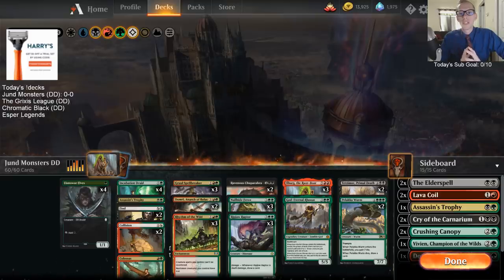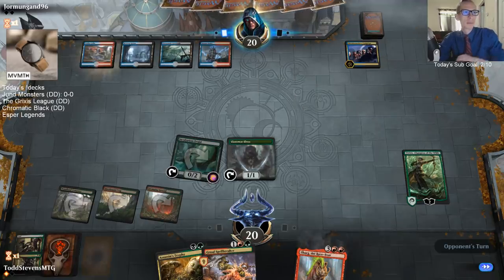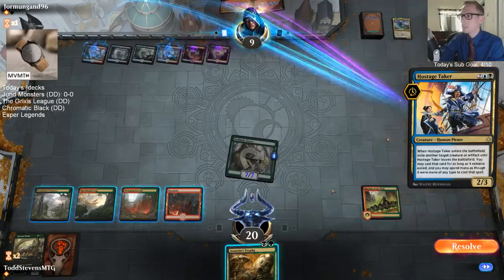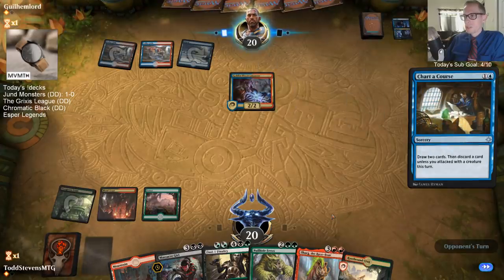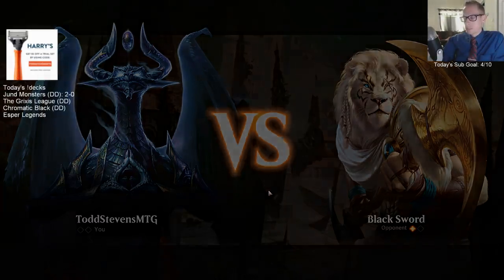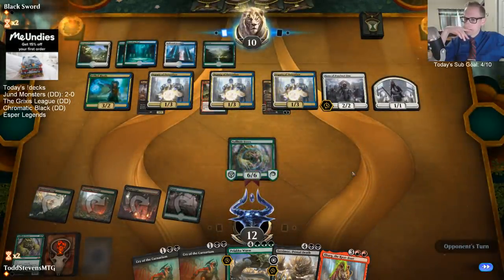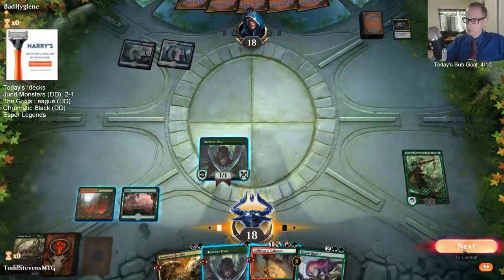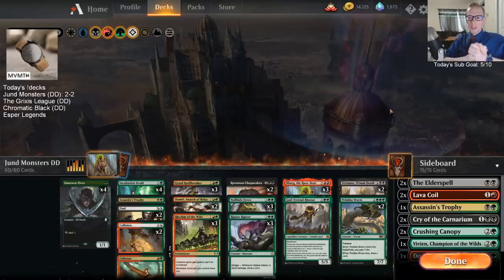Jund Monsters Donation Deck! MTG Arena - Standard, 5/7/19